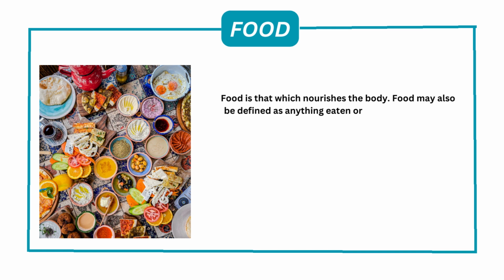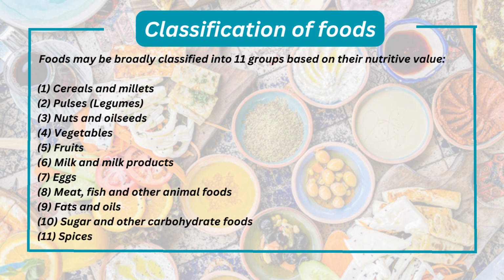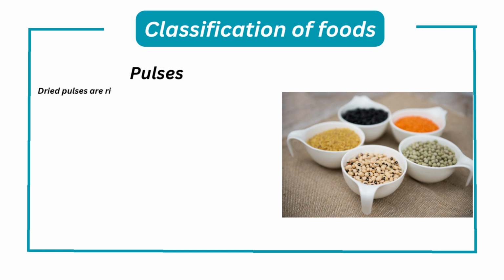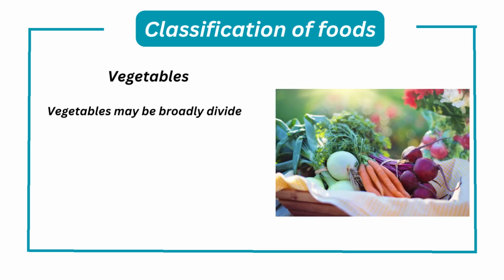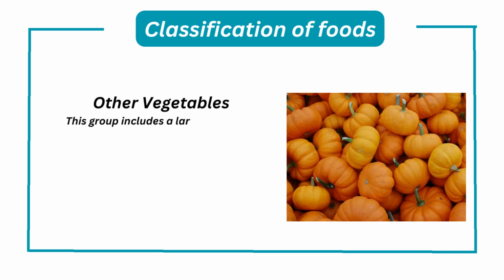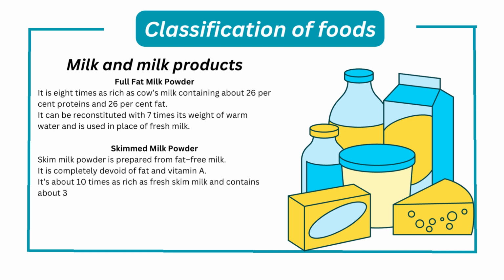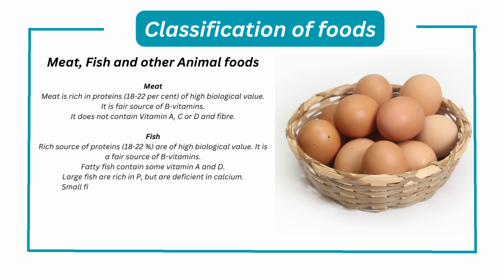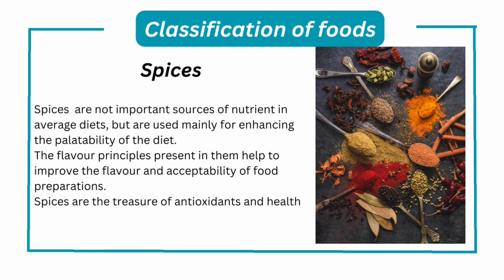Classification of food || Introduction of food in detail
definition of food
classification of food

Classification of food refers to the categorization of different types of food based on their nutritional content and characteristics. It involves grouping food items into categories such as fruits, vegetables, grains, proteins, and dairy. This classification aids in understanding balanced diets, making informed food choices, and promoting proper nutrition for overall health and well-being.

 Welcome to our fascinating journey into the world of food classification! In this eye-opening video, we dive deep into the diverse and exciting realm of classifying foods based on their unique characteristics. From fresh produce to mouthwatering delicacies, we unravel the hidden stories behind the food on our plates.